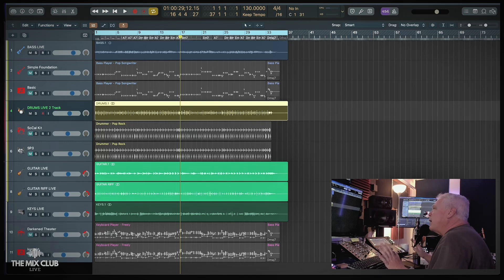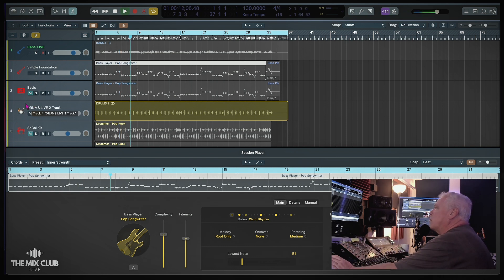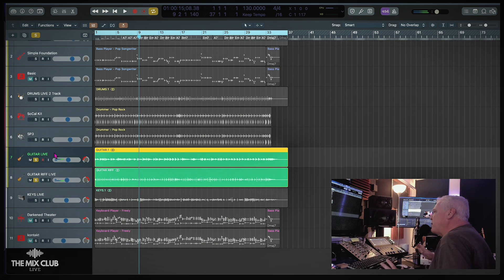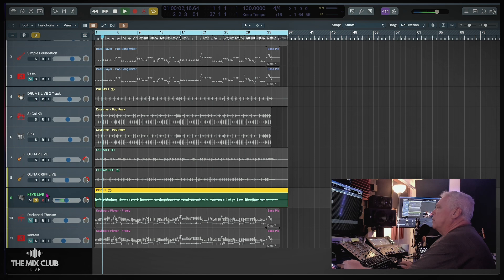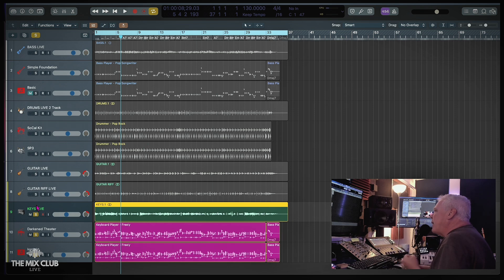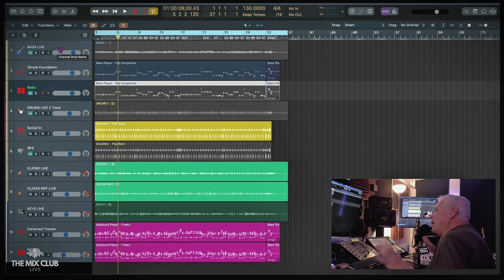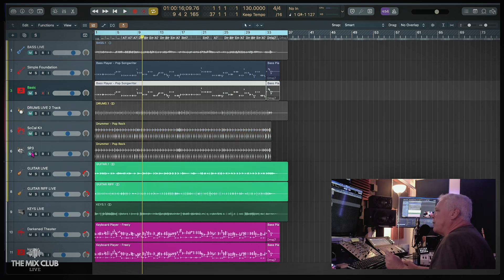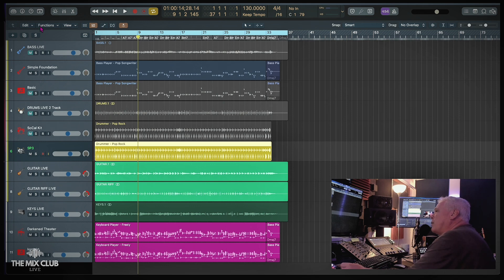“Logic Pro 11 Session Players MIX BREAK DOWN”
So this is a fun video checking out “Logic Pro 11 Session Players" In this MIX BREAK DOWN I use logic's session players! It added some nice vibe to the mix. Hope you enjoy.

Thanks again for checking out The Mix Club.
Rhett.